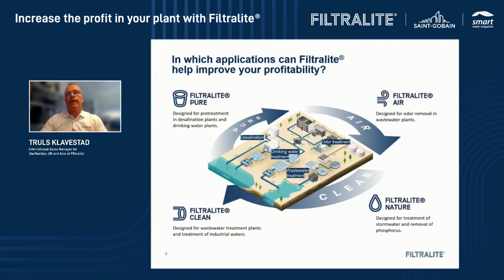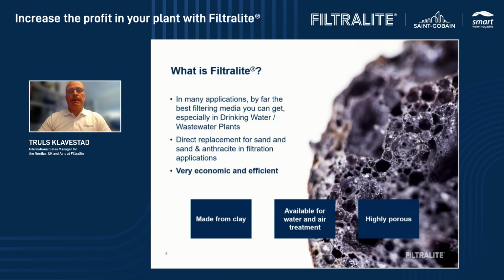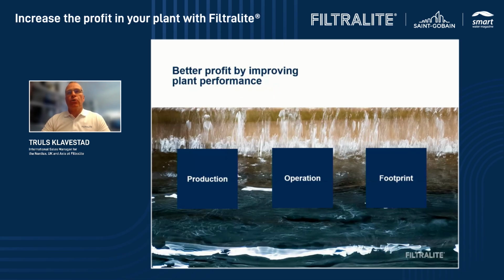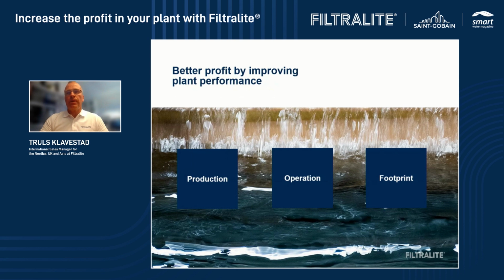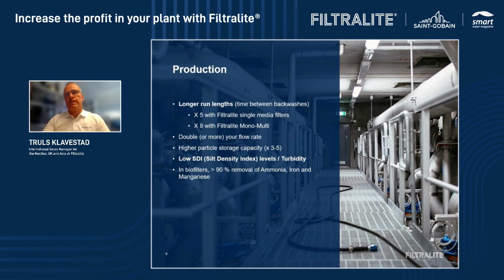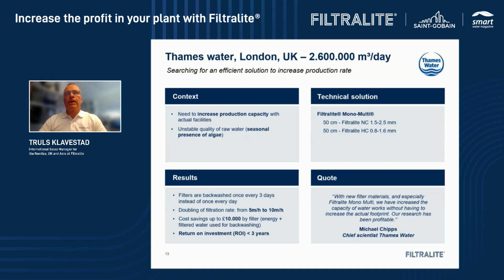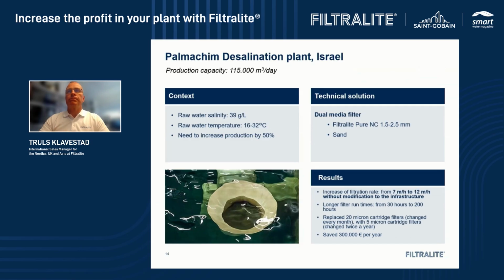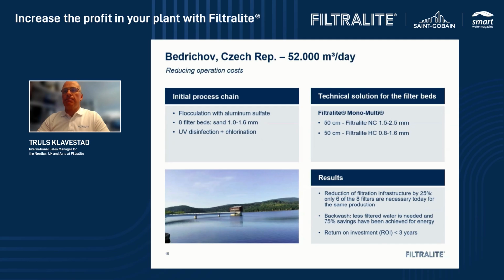Filtralite Webinar EN " Increase the profit in your plant with Filtralite" July 2025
Thanks to Smart Water Magazine teams Truls for the webinar.